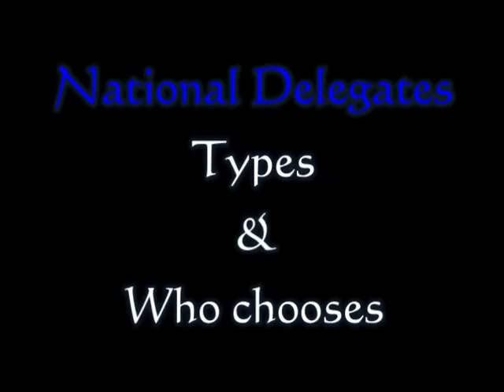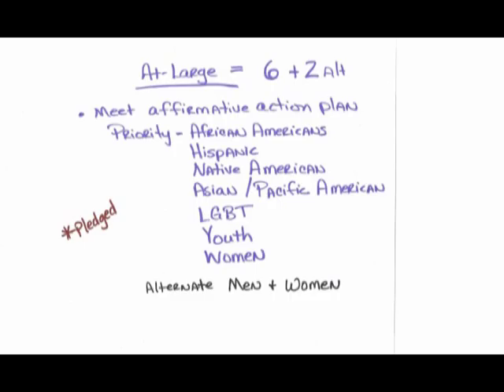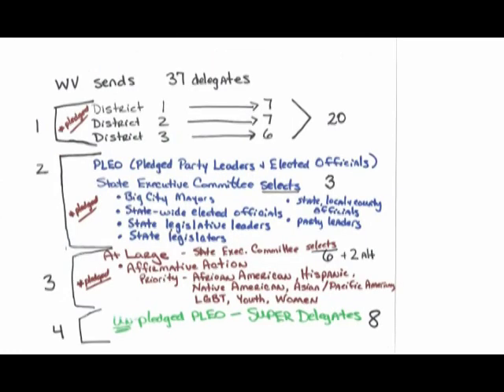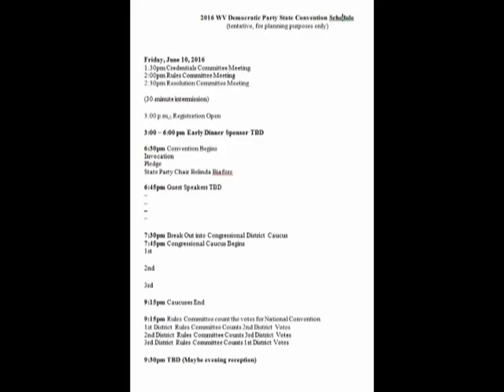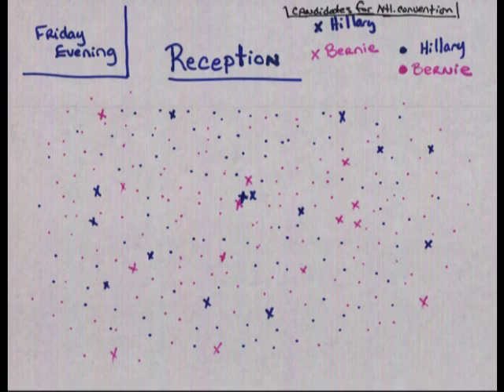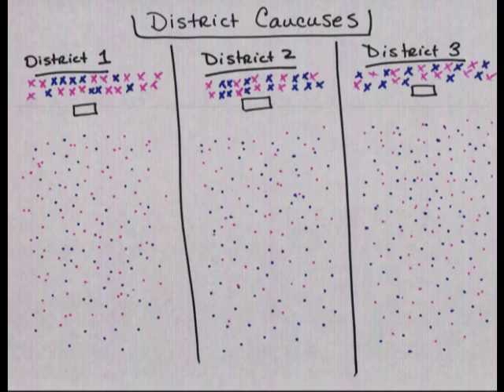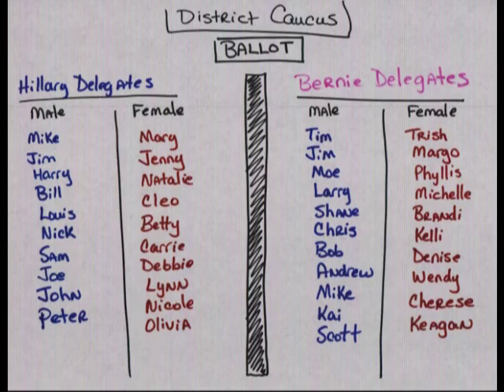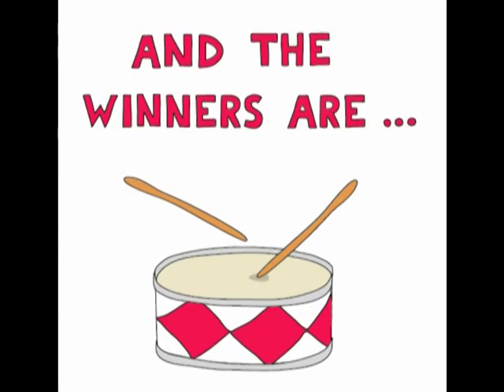WV State Convention 2016 - What to Expect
Basic information about what to expect  - especially for people who have never been to a state convention.